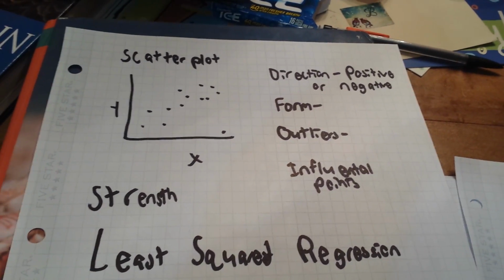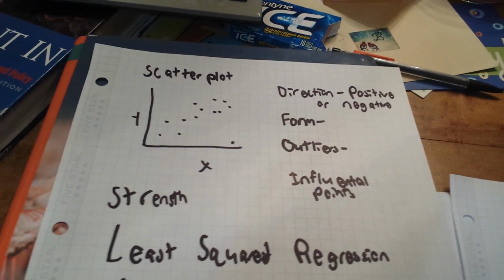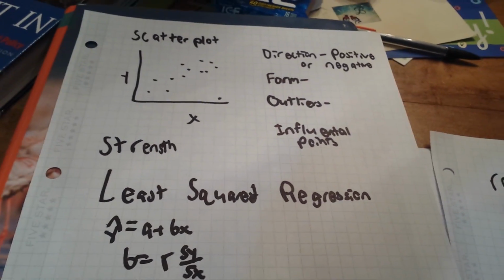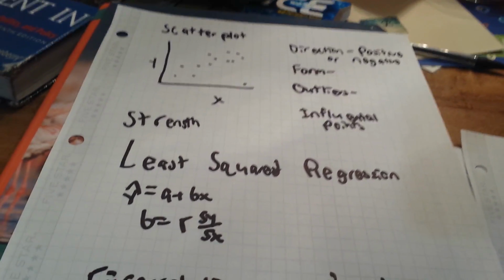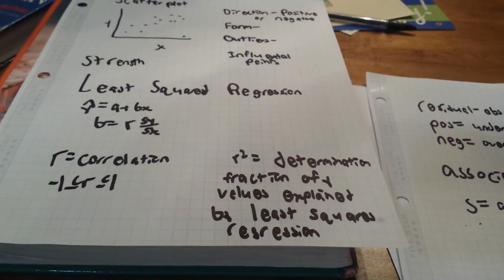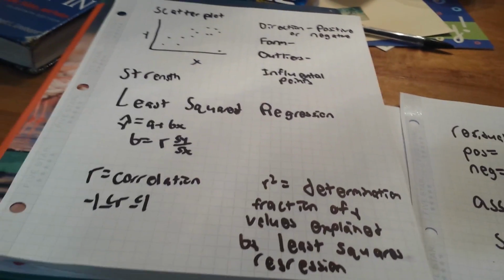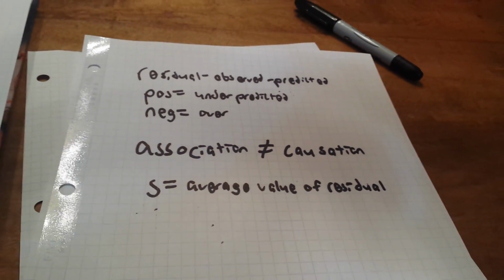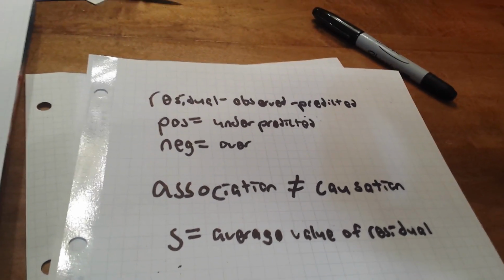AP STAT 2nd Test Video